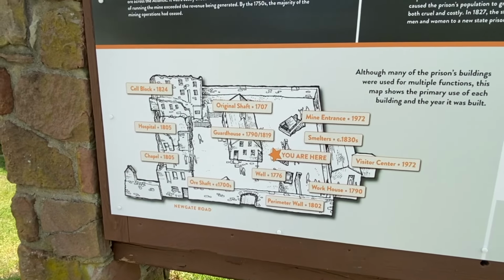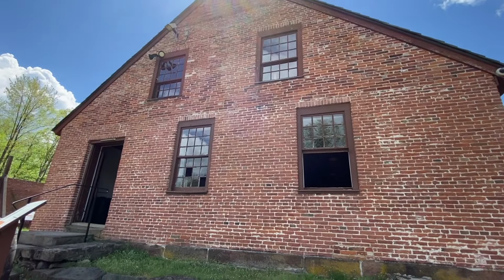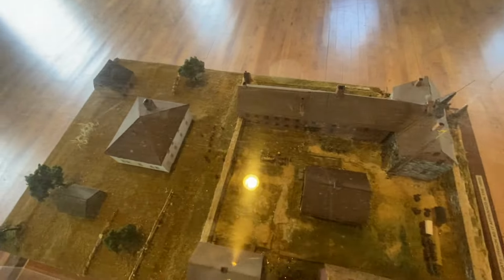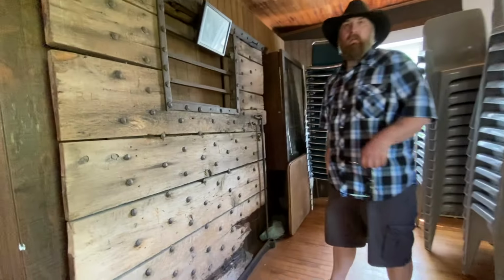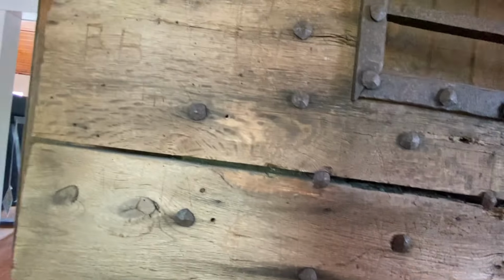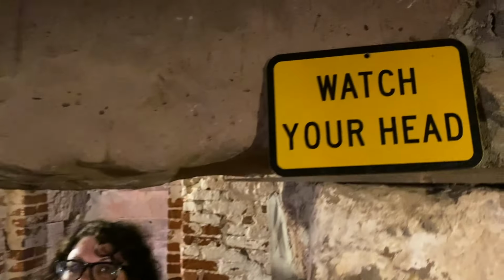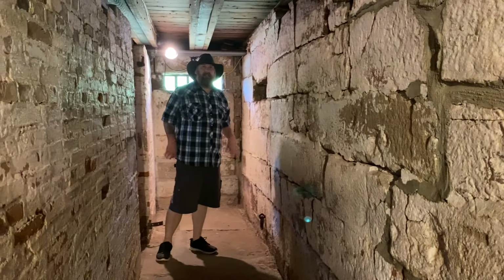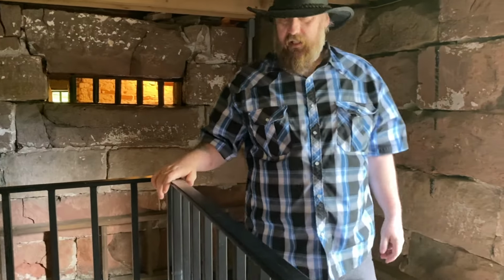Underground Prison Exploration - Old New-Gate Prison & Copper Mine 🦇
Join us for an historic tour of the United States' first federal prison and copper mine located in East Granby, CT. Minecraft without the craft. Potentially haunted - YES.

If you have any familiarity with the modern prison system in the US, you'll realize some of our earliest and most inhumane attempts at the design of human incarceration began before the foundation of this country. It's a long hard road out of hell, and the New-Gate Prison was considered...hell.

🎼  Original music by Ryan & Amy